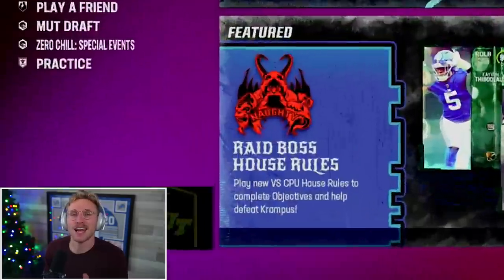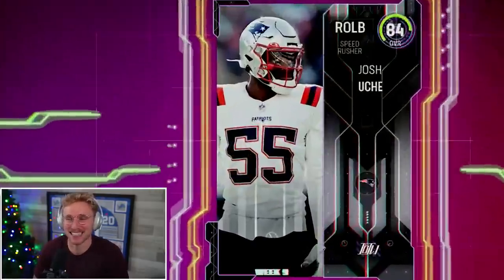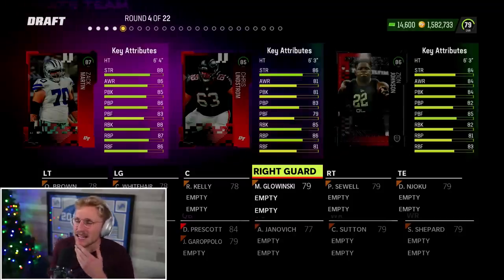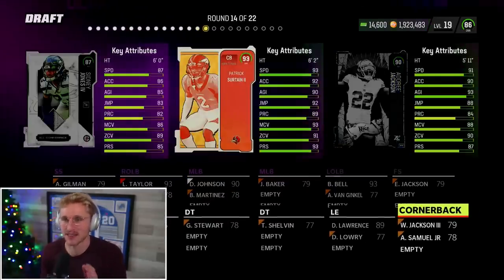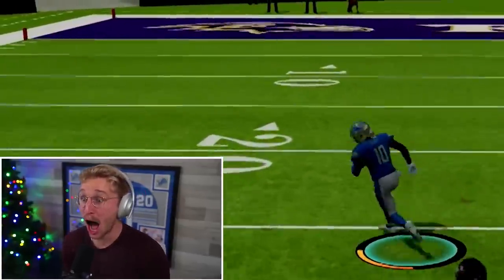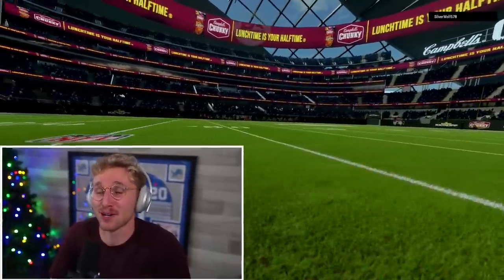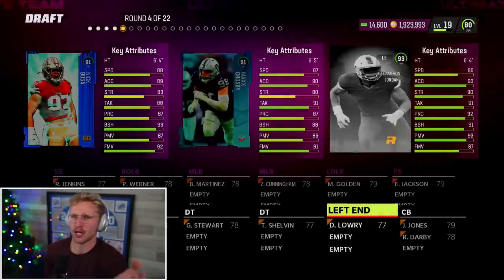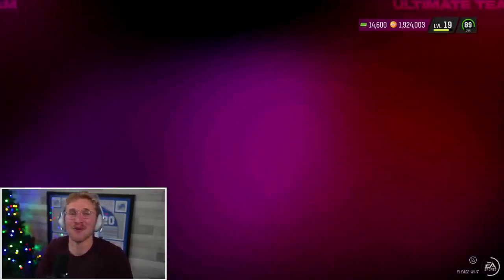They FINALLY Updated MUT Draft!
Thank you to Rocket Money for sponsoring! Try Rocket Money for free